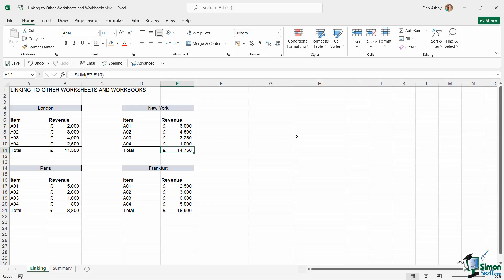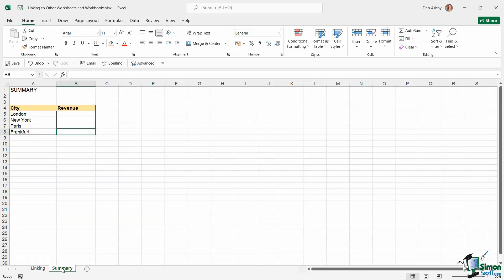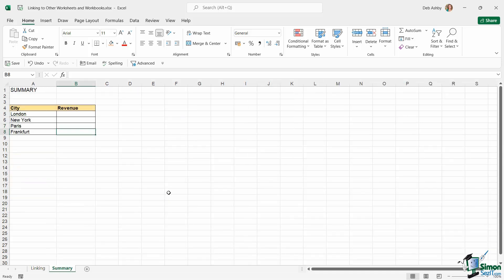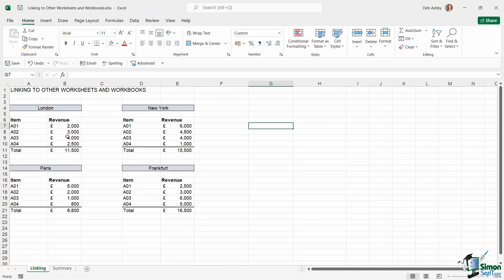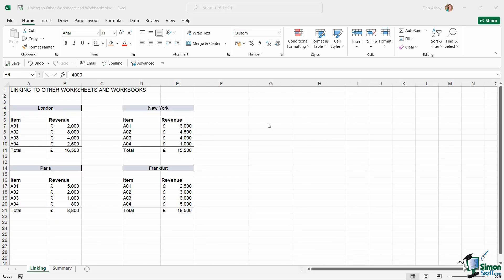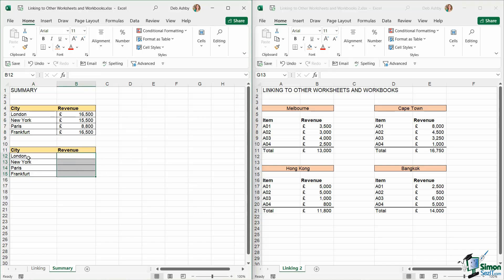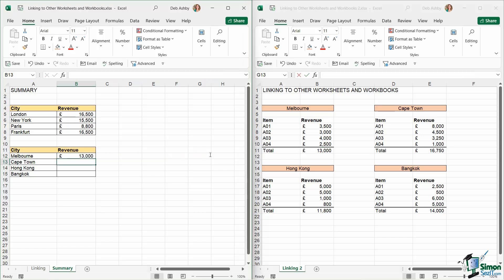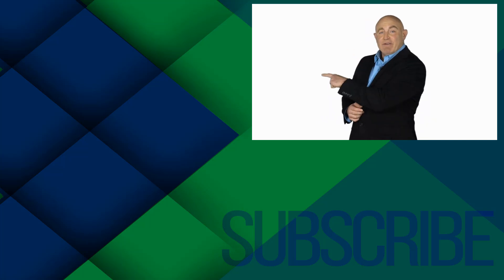Link to Other Excel Worksheets and Workbooks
In this Microsoft Excel 2021 training tutorial video, learn how to link to other Excel worksheets and workbooks. We'll discuss how you can link to data and tables contained in a different worksheet or workbook.